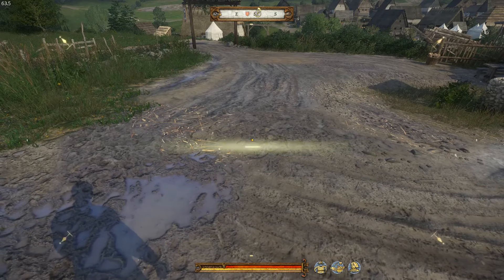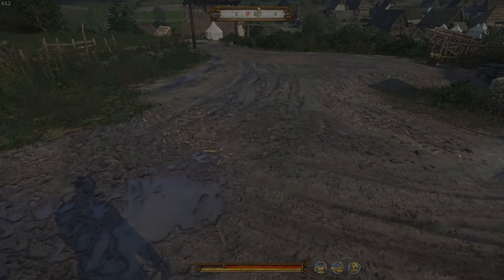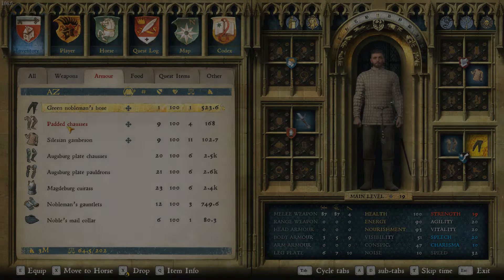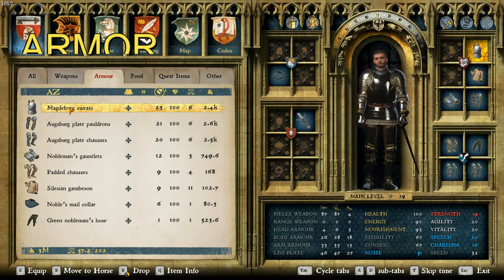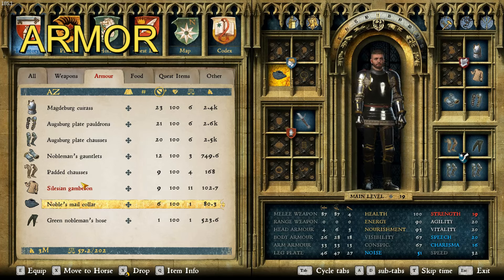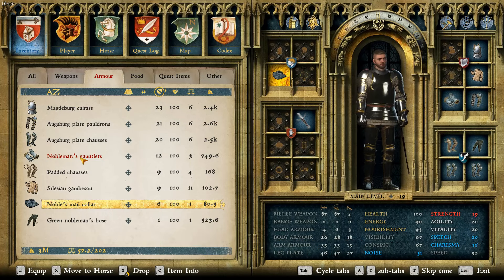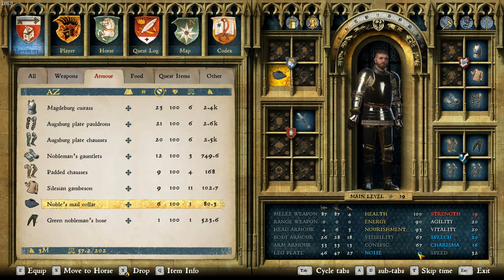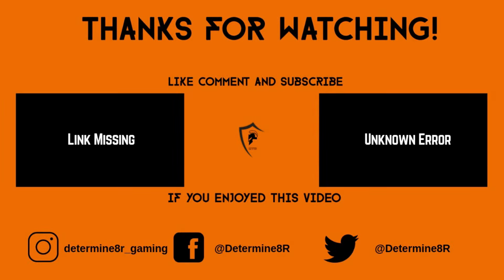Sir Hans Capon Kingdom Come Deliverance - Nobility Armor Guide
This video is the fourth of several new armor guides I have decided to do for Kingdom Come Deliverance while waiting for the release of the new Band of Bastards DLC for Kingdom Come Deliverance. This guide will show the exact weapons, clothing, and armor used by SIR HANS CAPON, the young lord of Rattay, and good friend to Henry of Skalitz.